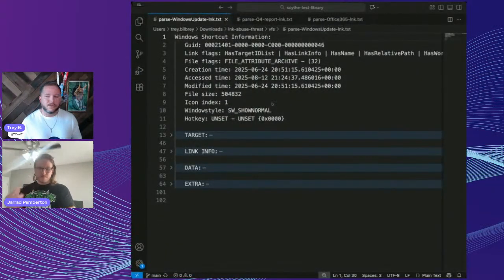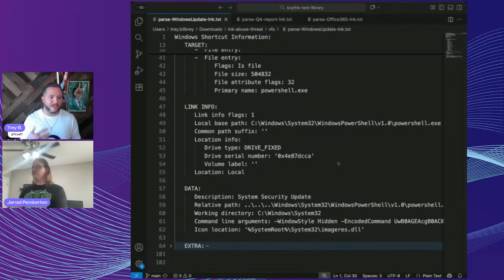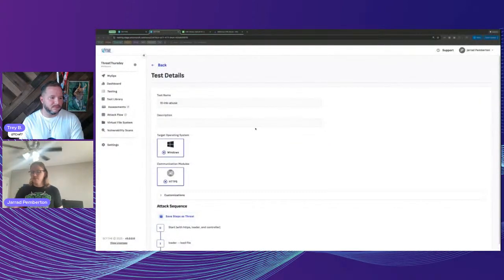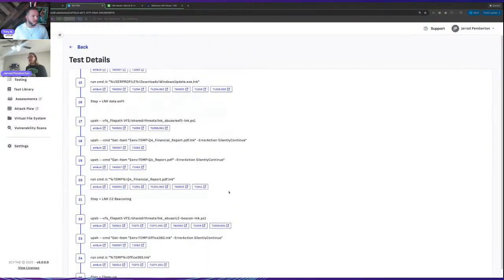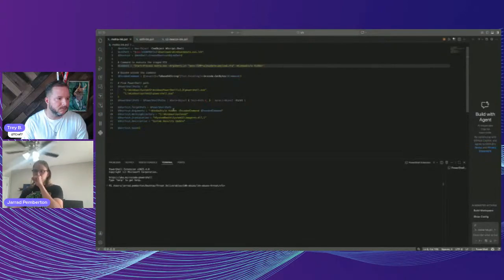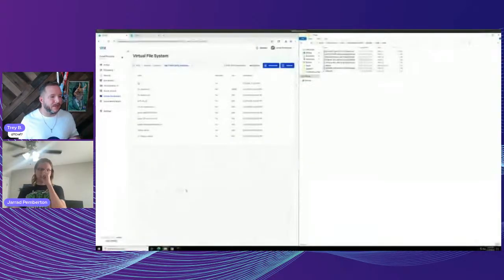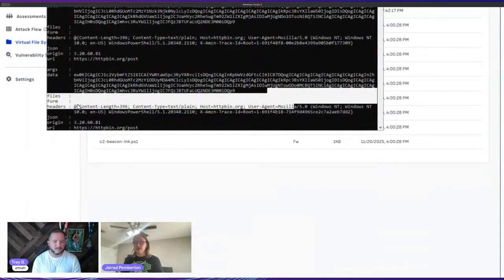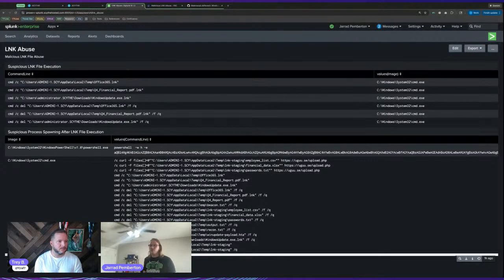Threat Thursday LIVE: Malicious LNK Abuse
Explore how adversaries use deceptive shortcuts to deliver payloads, enumerate files, and maintain persistence. This session covers multiple LNK attack types, from fake Windows updates to PDF-themed and Office-web links. We’ll review detection techniques, show how to simulate these attacks safely, and provide guidance for strengthening both technical controls and user awareness.